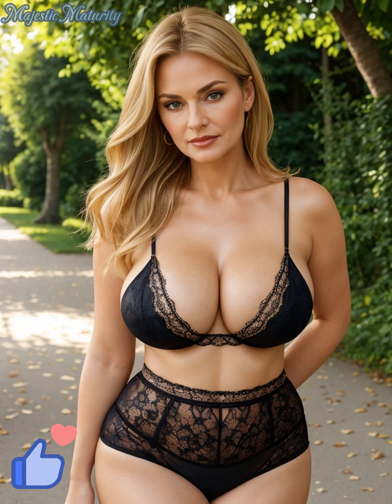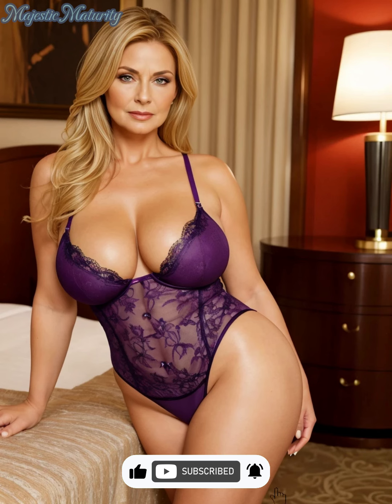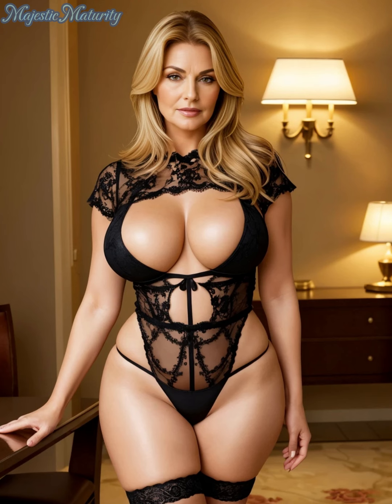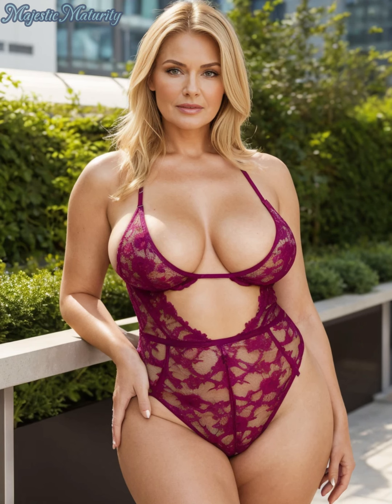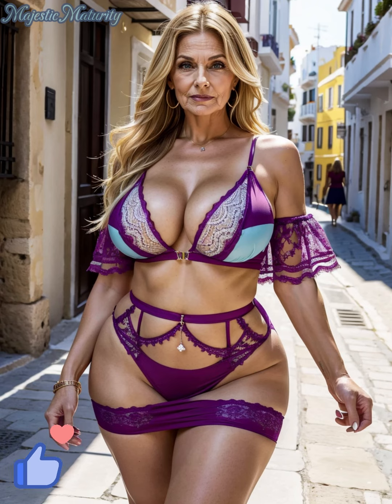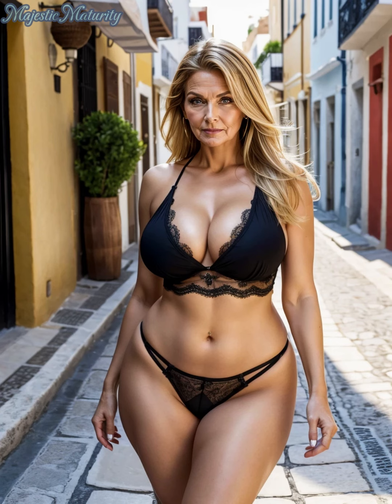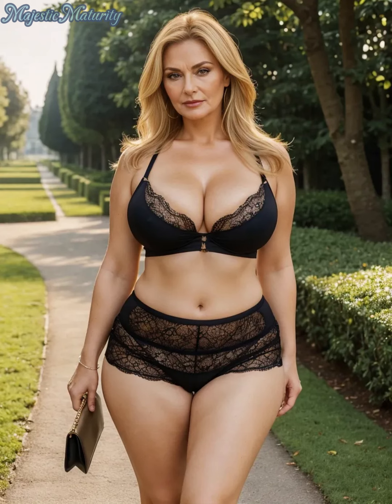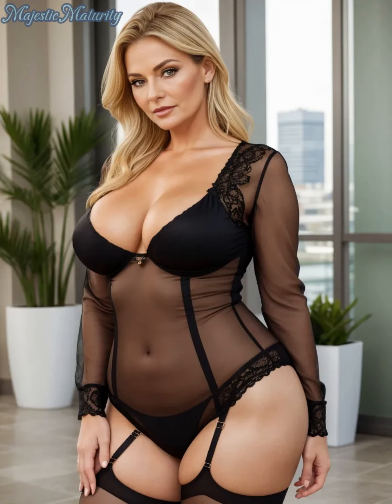Natural Older Women Over 50: Lace Lingeries | Attractively Dressed Classy - Fashion Tips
Join Julia as she explores the elegance of lace lingerie. Learn how to choose high-quality, comfortable pieces, and discover styling tips for mature women. Get advice on proper care to keep your lingerie looking beautiful.